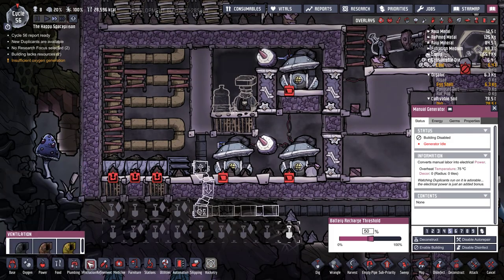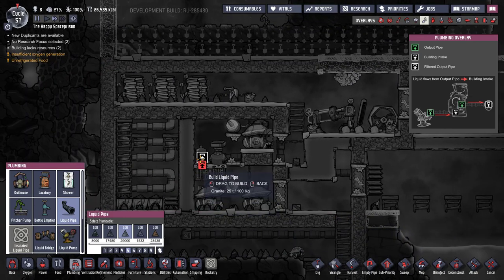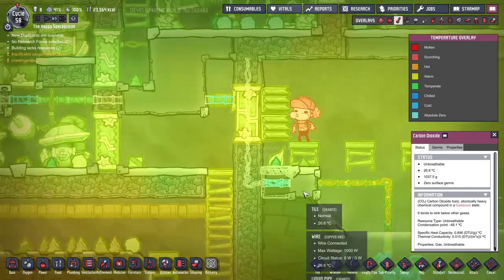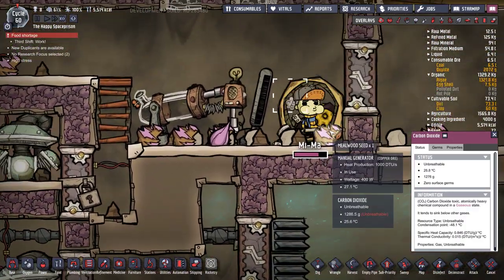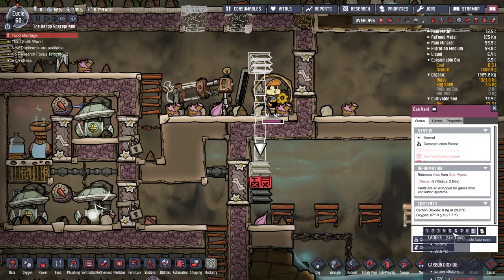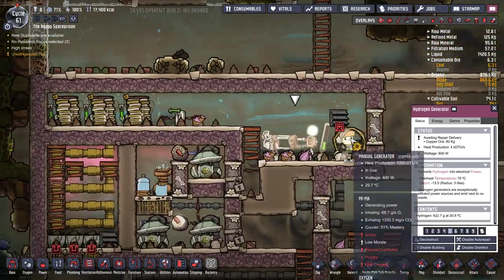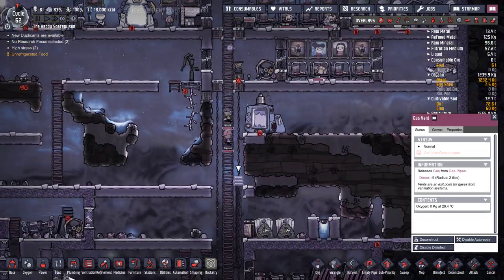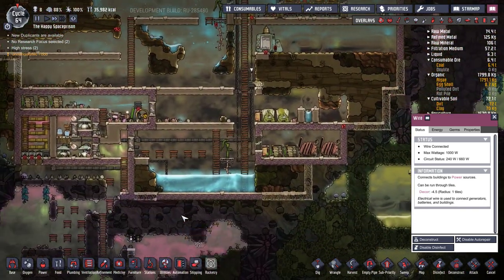Oxygen! Sweet, Sweet, Oxygen! - Let's Play Oxygen Not Included Rocketry Update Episode 9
PhazeonPhoenix finally gets the self powered oxygen module online and oxygen flows forth, a little slowly at first.